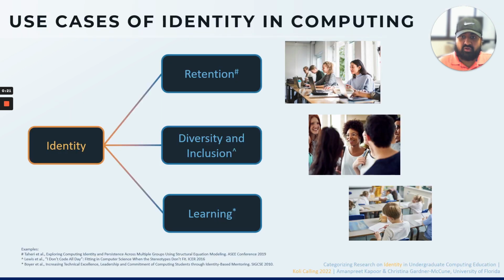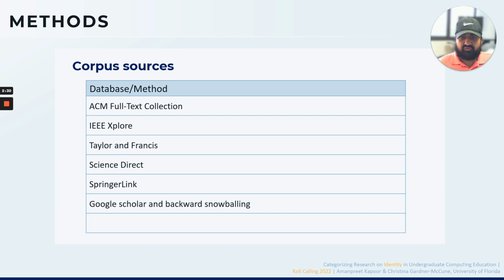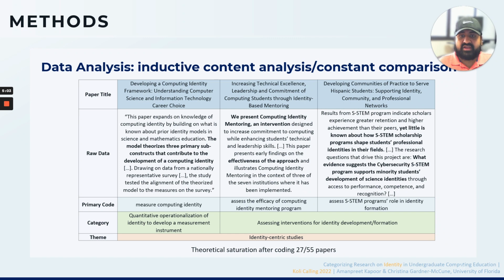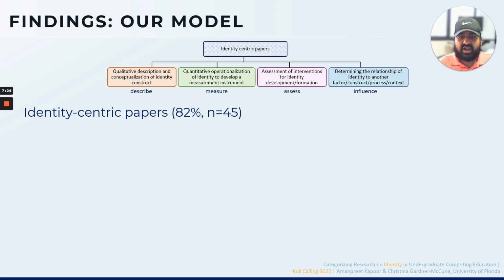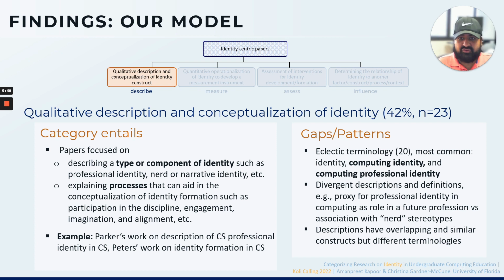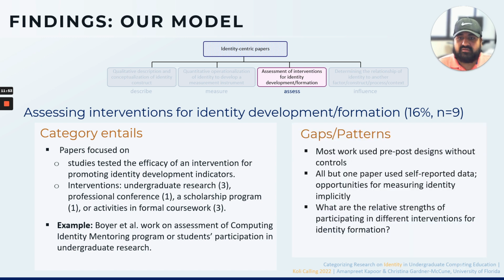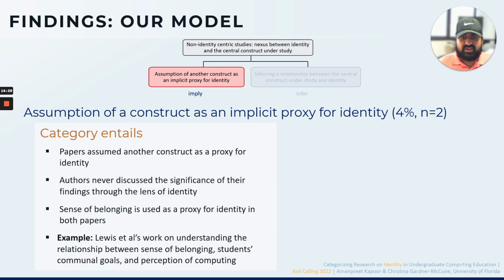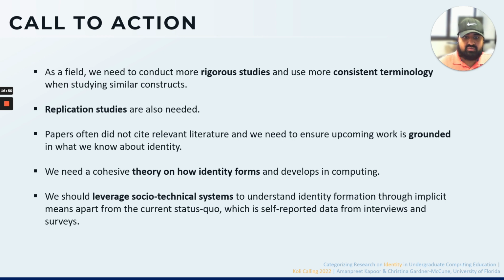Categorizing Research on Identity in Undergraduate Computing Education